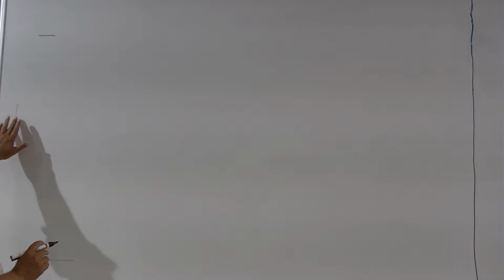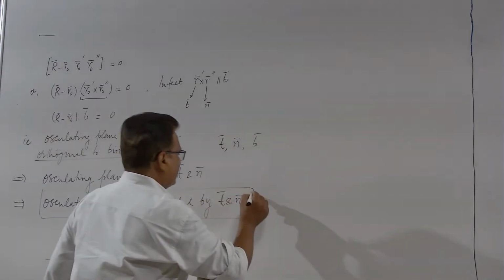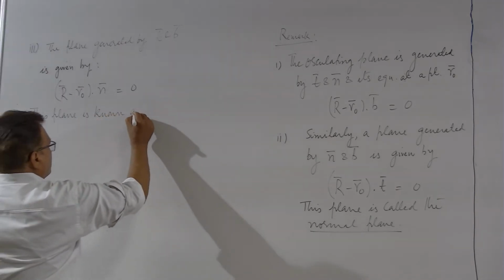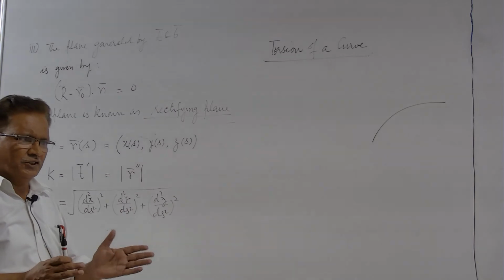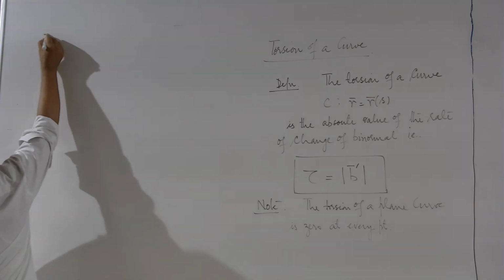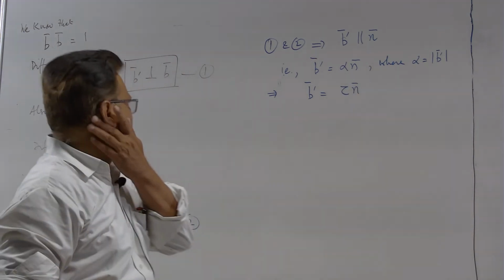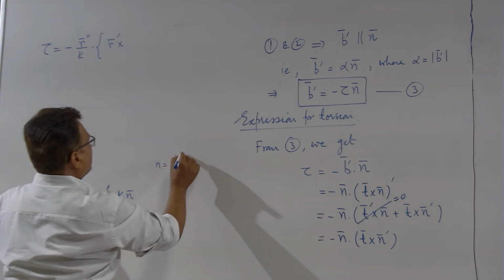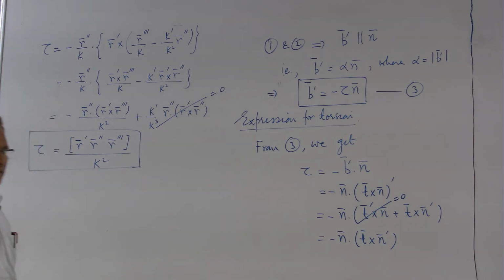Lect 7 Torsion